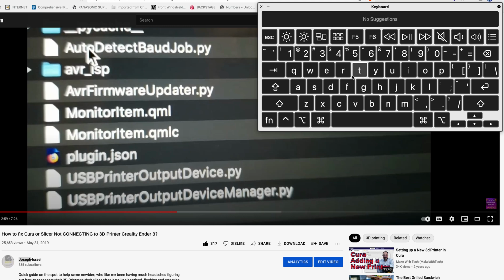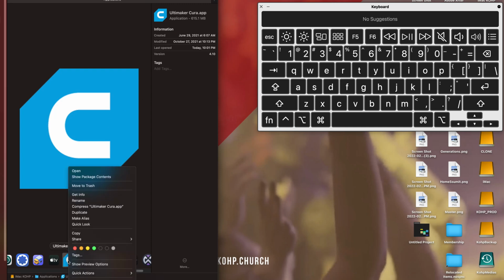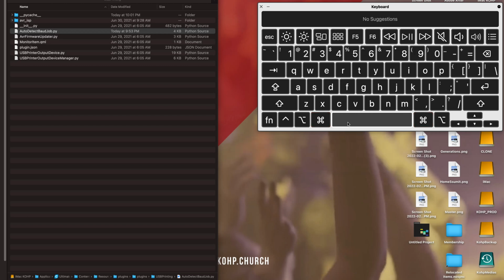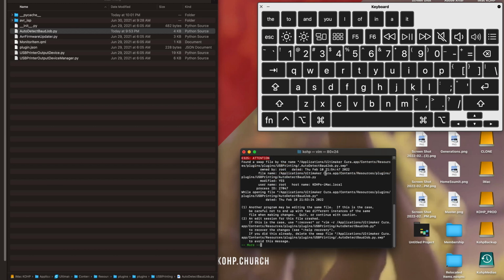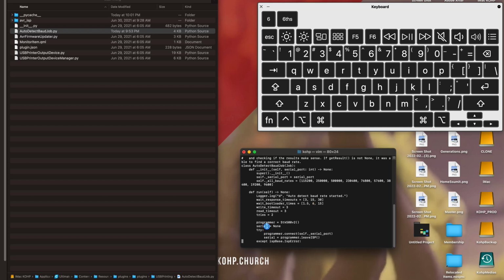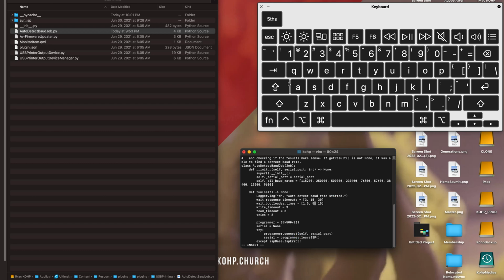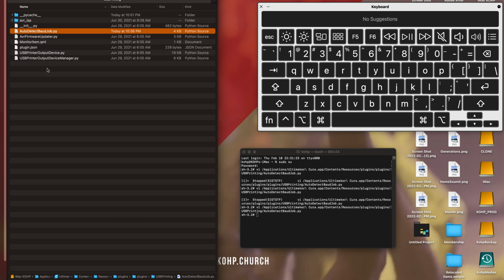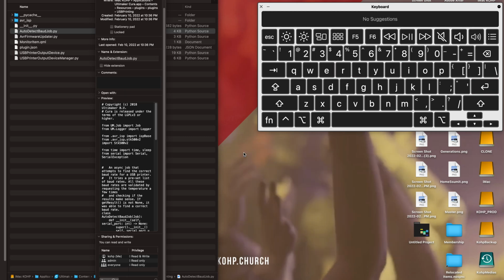How to bypass file permissions issues on Mac to change content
This is an Educational video to show you how to bypass a permission issue when attempting to modify certain files on your Mac following this tutorial on 3D printer I did a while back In my case I'm running on Montmery 12.2 but it applies to all versions even those using the Bash system. Hope it helps. Thank you